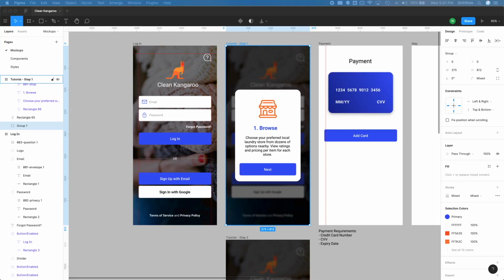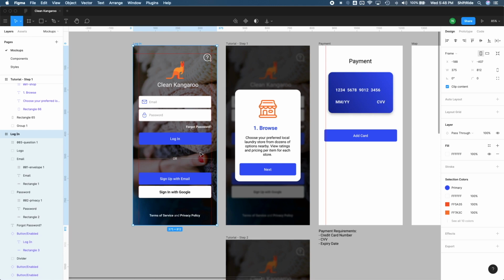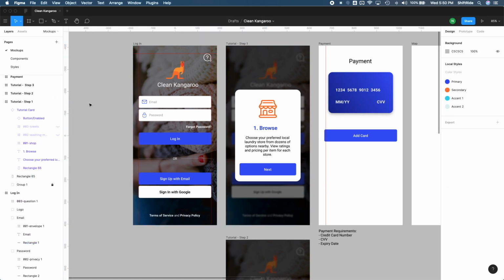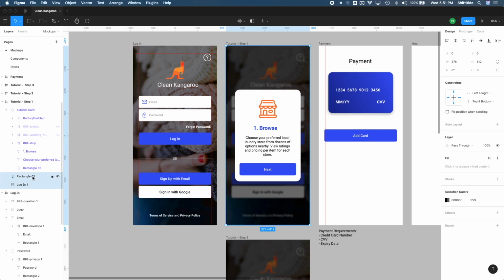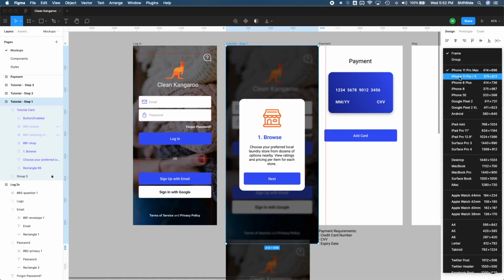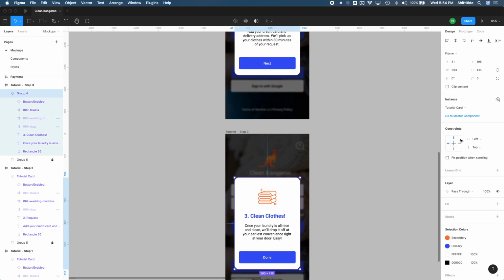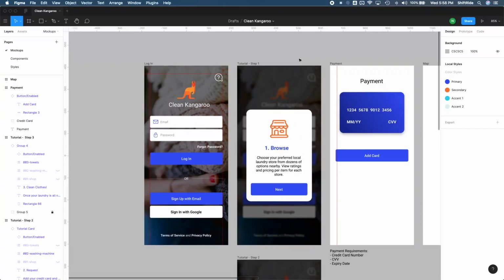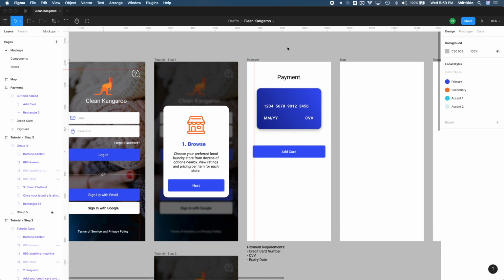419566 17 Constraints Exercise Solution Learn Figma: Design a Full Mobile UI UX